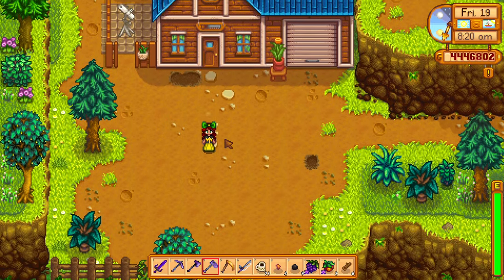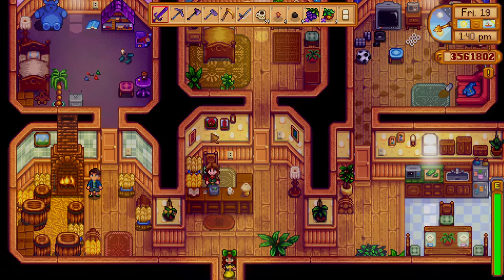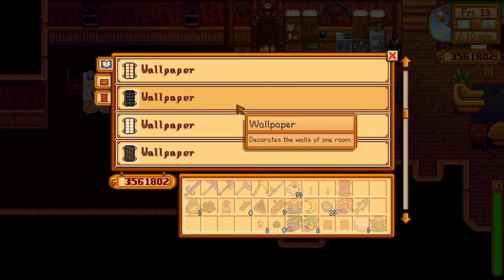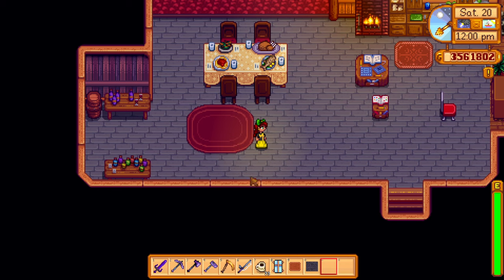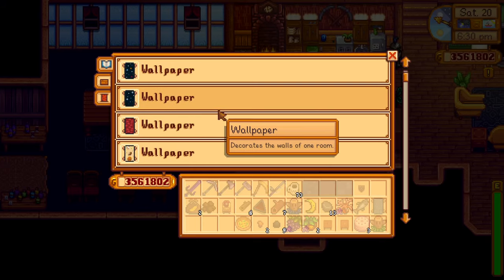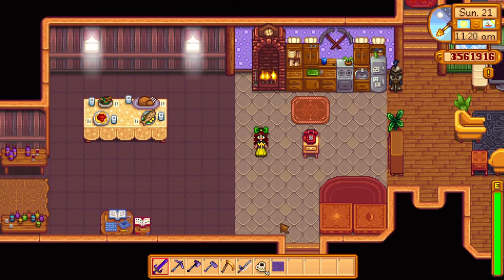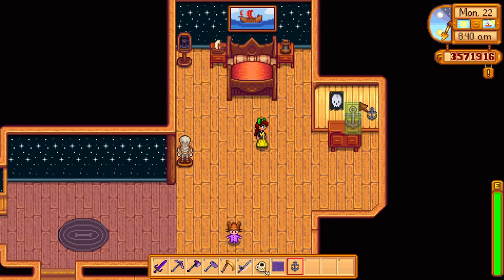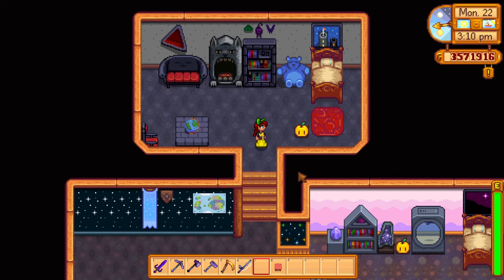Decorate With Me! New Attic, Dining Room, And More! | STARDEW VALLEY 1.6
👕 MERCH ☕

Thank you Patron Space Kittens & YouTube Members!
🖤 Derwyen, Amanda L., Ashley May June, RaKk-666, BlueSky Gamer, Jerry Y., jessicarabbit116, Lox1ey, Craig F., Kotzy D., Melvin O,. AuntyMeow, Frances M.❤️